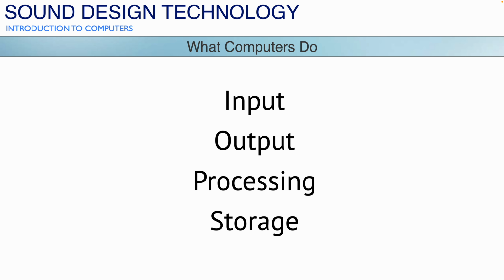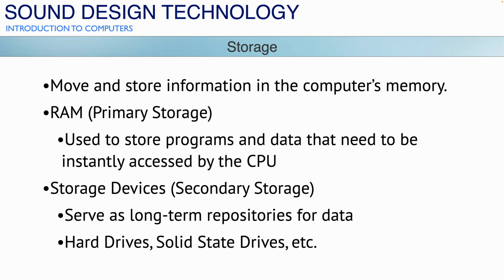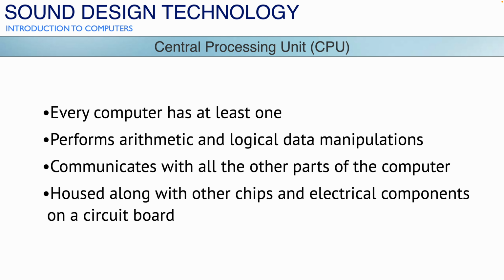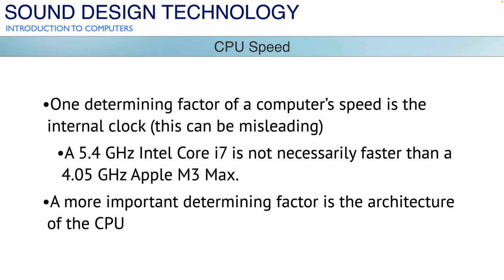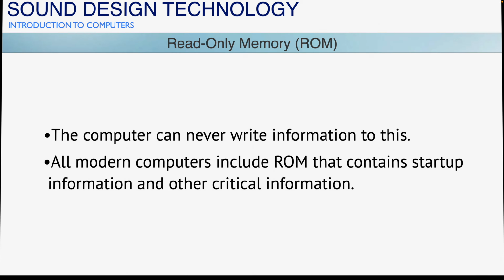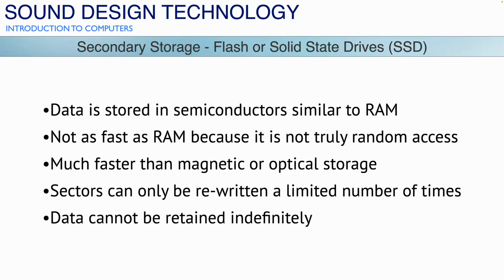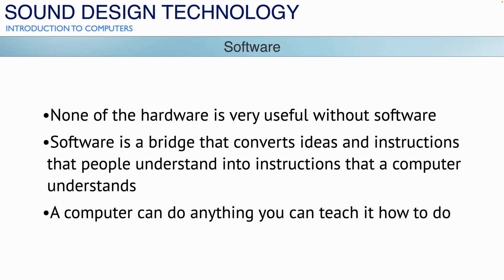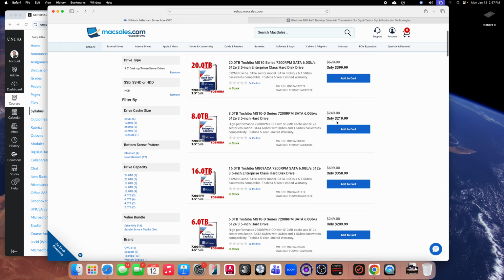Into to Computers Part 1 2026